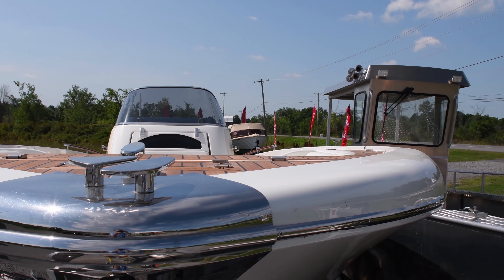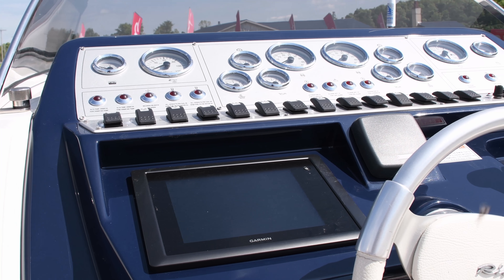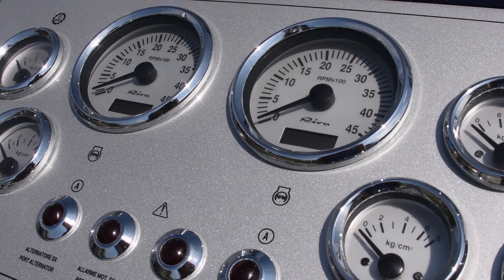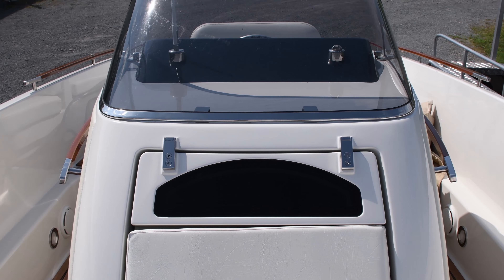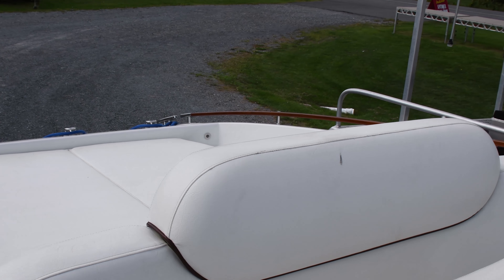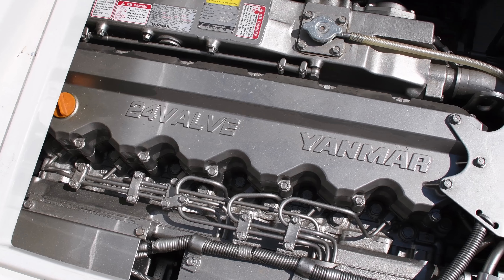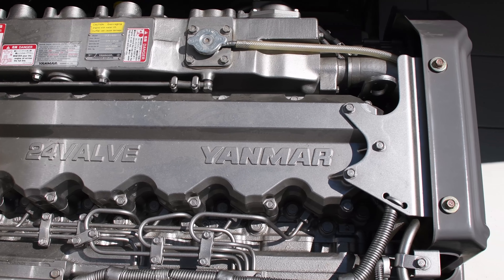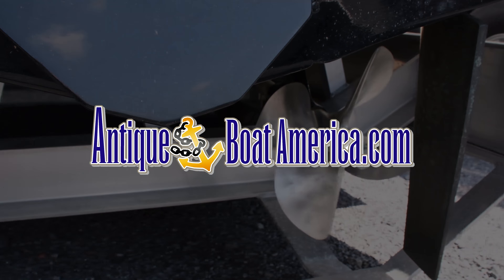Riva Center Console Sunriva